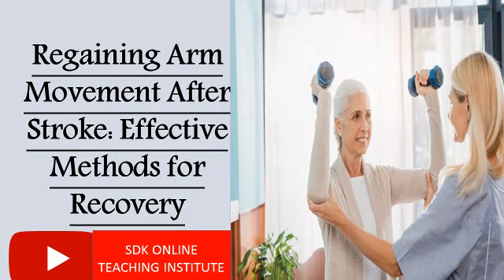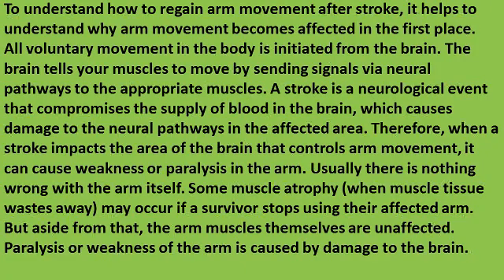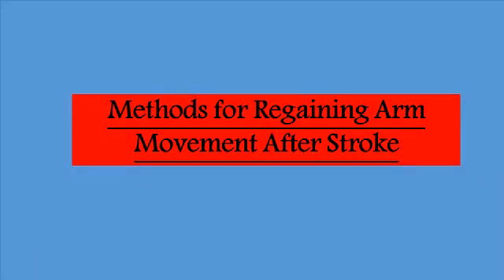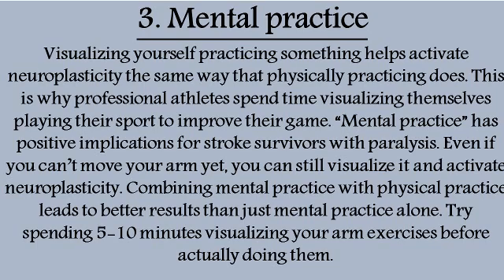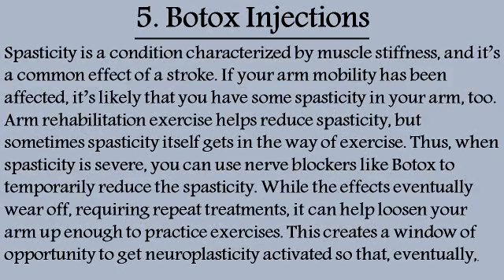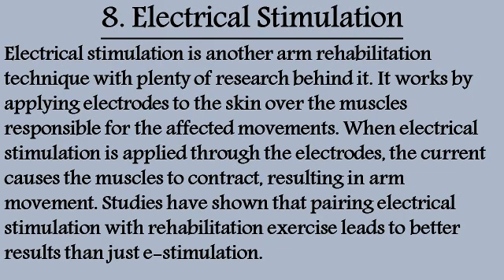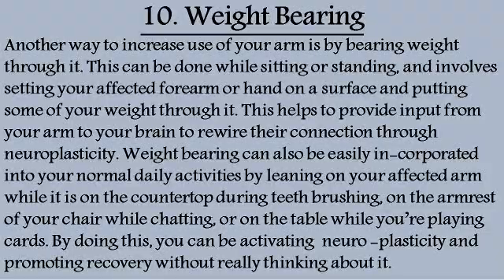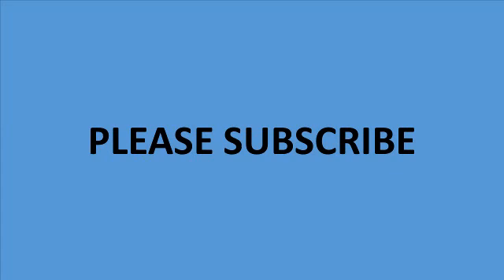Stroke rehabilitation: regaining arm movement after stroke.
Stroke rehabilitation exercises are essential to regain mobility and strength in the body. Each patient recovers lost skills and function differently. Damage from a stroke often leaves arm muscles and nerves incapable of receiving messages integral to movement and manipulating objects. These arm exercises can strengthen and help regenerate lost neurological connections to the arms. With consistency and concentration, basic to advanced-level exercises move the brain closer to full recovery